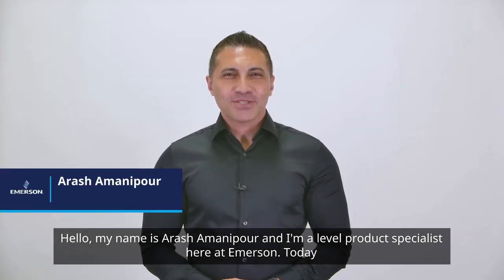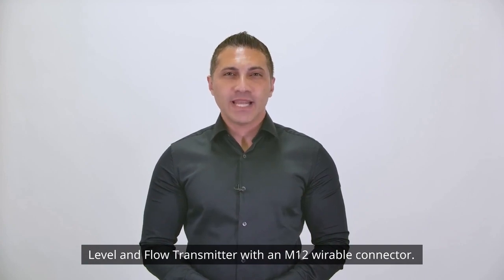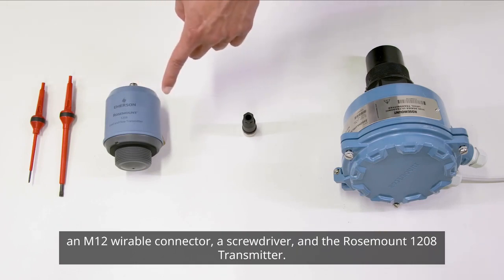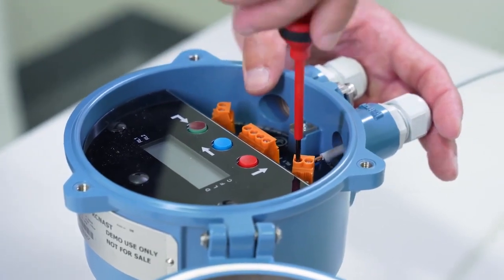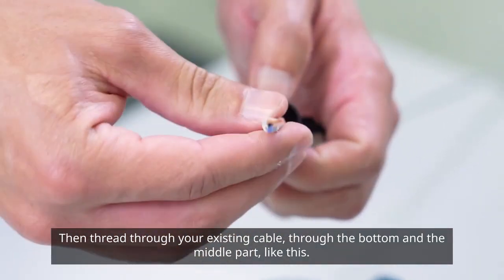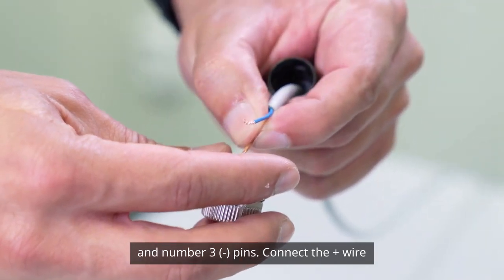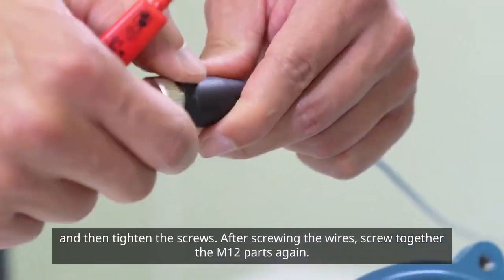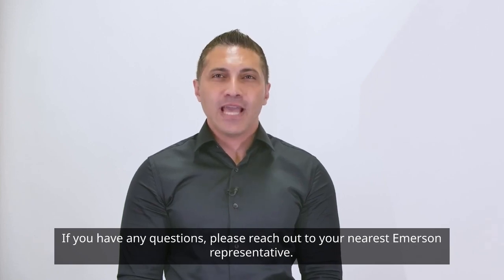How to retrofit the Rosemount 1208 Level and Flow Transmitter with existing wiring using an M12 conn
Retrofitting the Rosemount 1208 Level and Flow Transmitter with an M12 wirable connector is an easy and simple task. Learn how to replace legacy technologies with the latest radar technology it in very few steps.